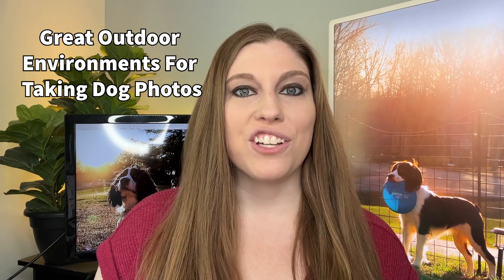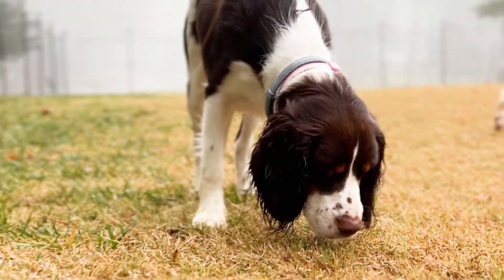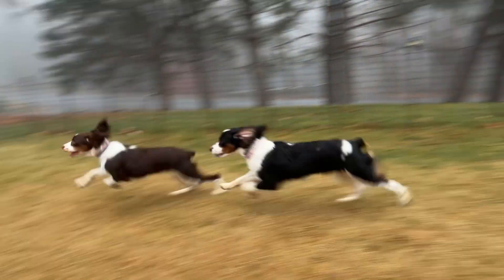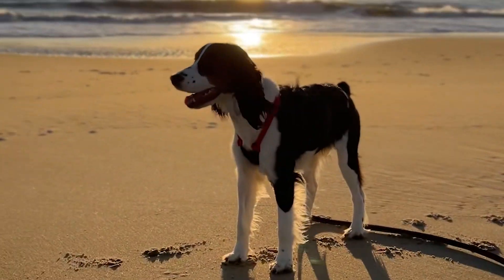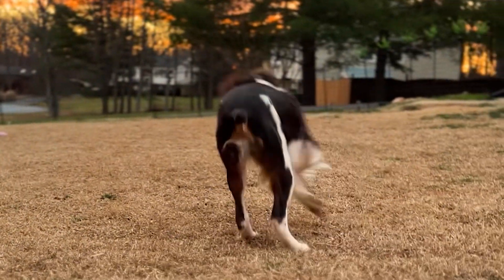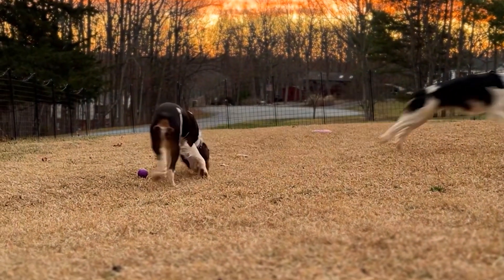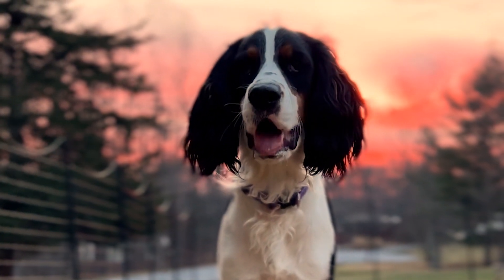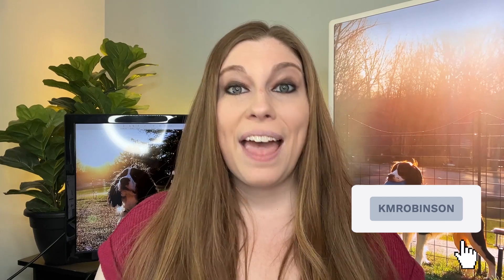Great Outdoor Environments For Taking Dog Photos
Practical tips for great outdoor photos that will make your dog look striking while also wowing friends and family and looking great on your social media.